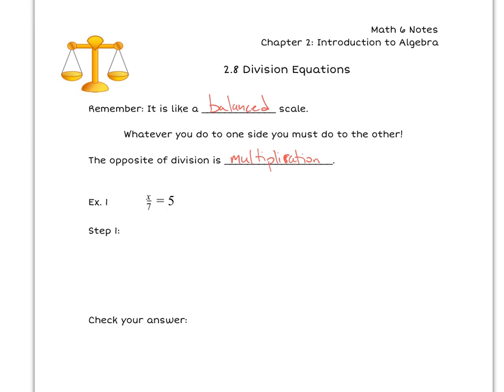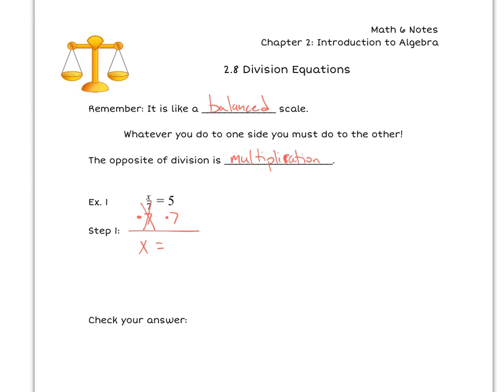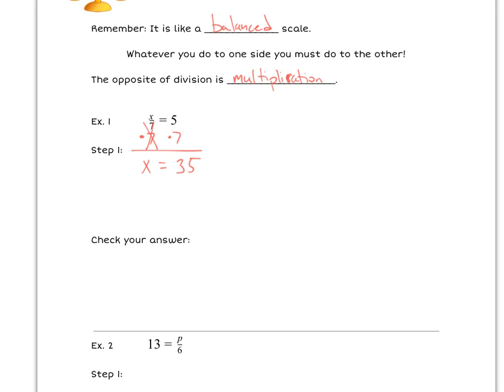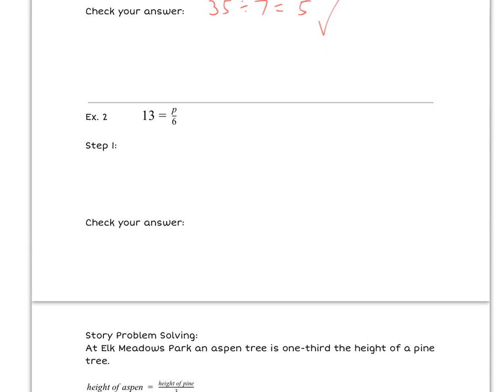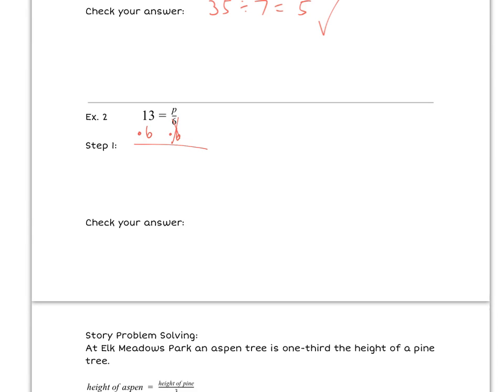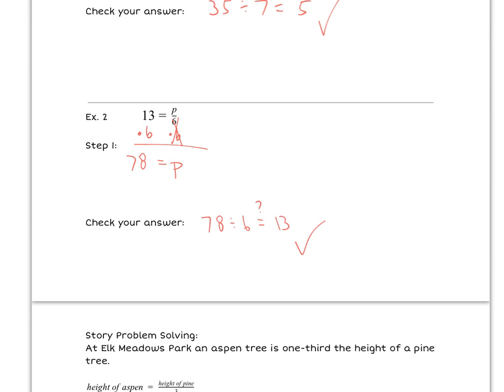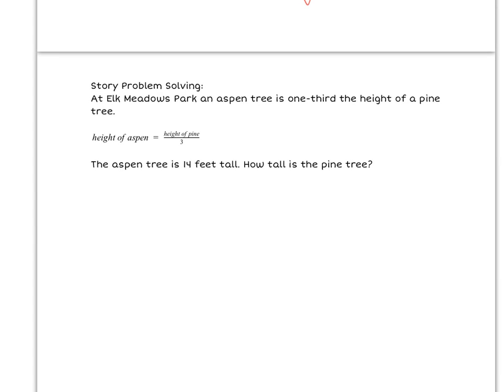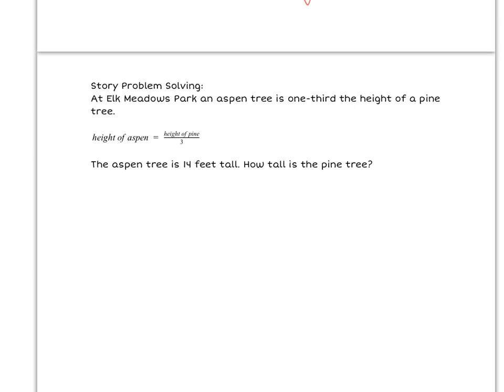M6 2.8 Division Equations